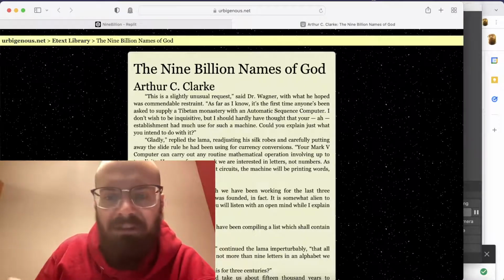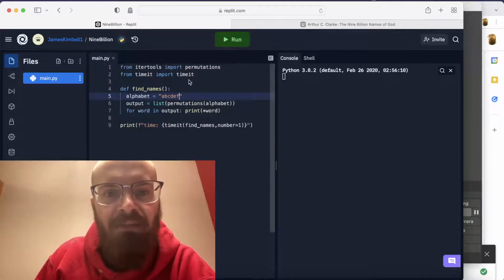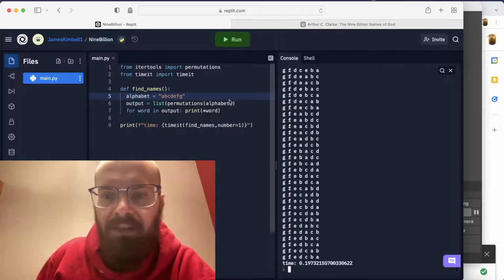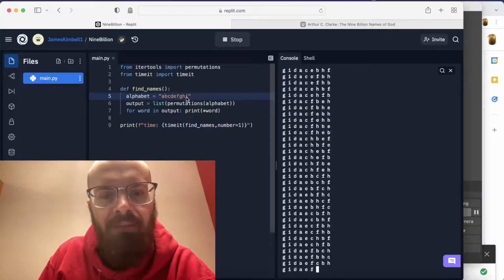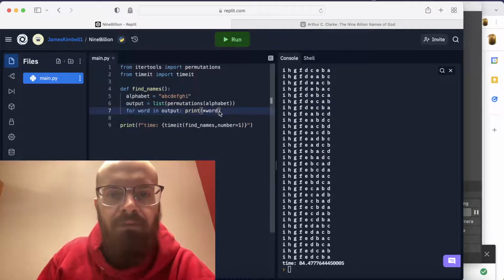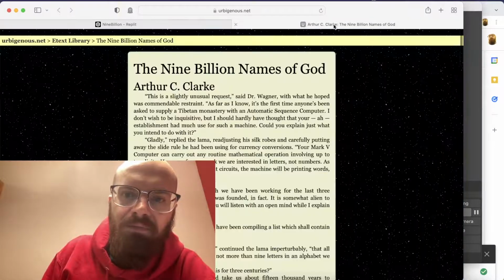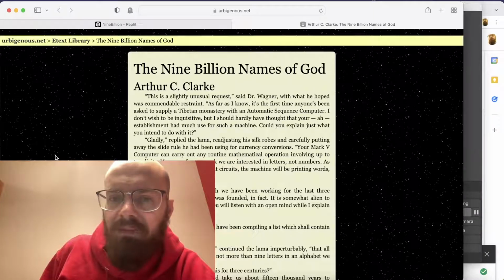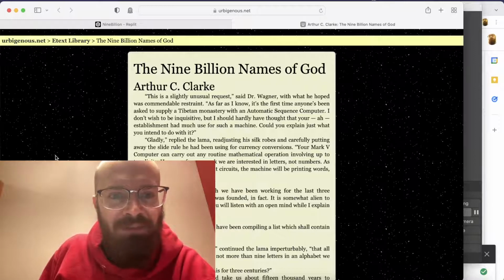eLearning Jan 6 & 7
For both classes